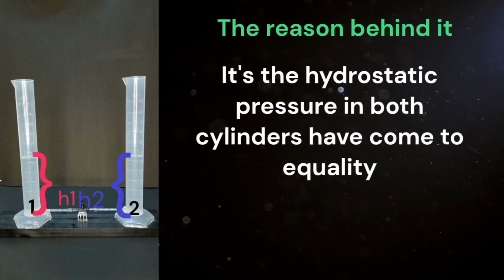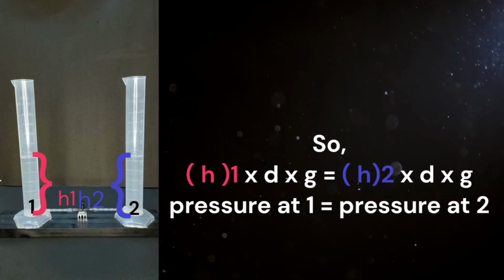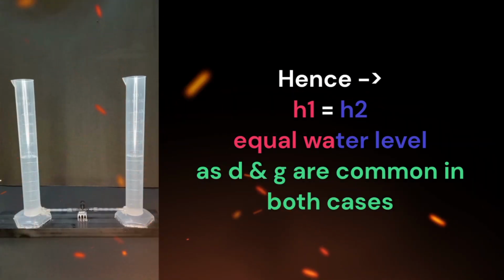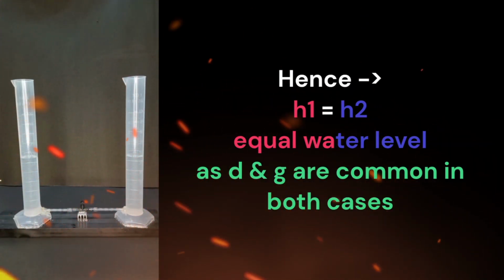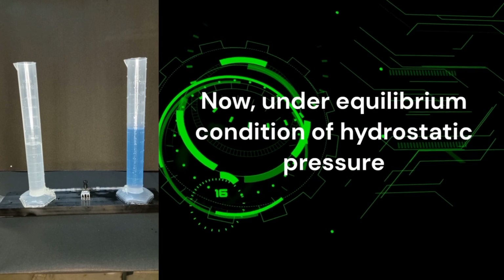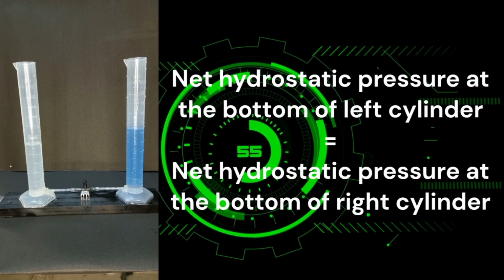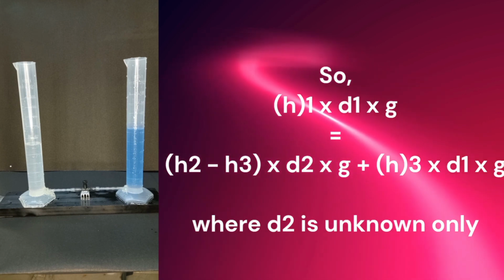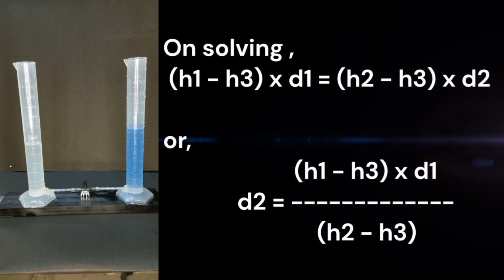*New Method of using Density meter and working formula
Here is the full video of liquid density meter in details, along with the derivation of it's single working formula.
Temperature at which the tests were performed was 33°C. Using this you will be able to calculate the density of unknown liquid and solution after getting the density of water at the said temperature (d1) from any source or Google.

from video get values of h1, h2, h3

d2 = [(h1 - h3)x d1] / (h2 - h3)

বাংলা ভাষায় ( voice ) video টি fb তে upload হবে শীঘ্রই, এখানে ভিডিওর fb link দেওয়া হবে।